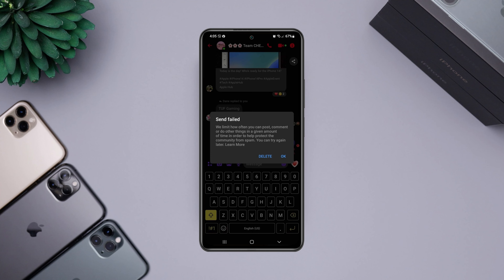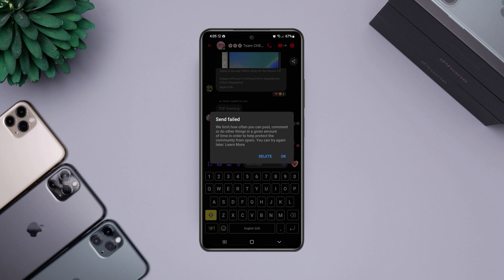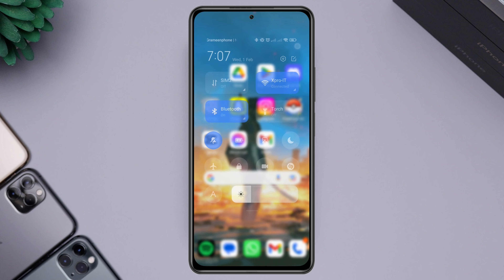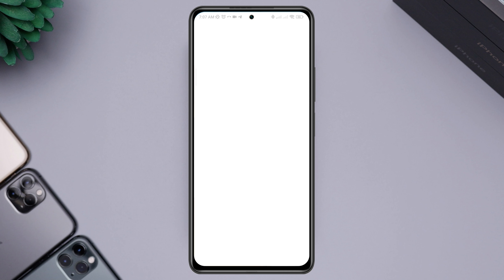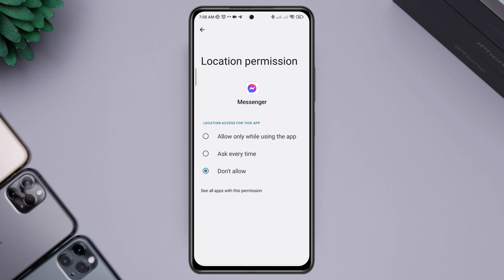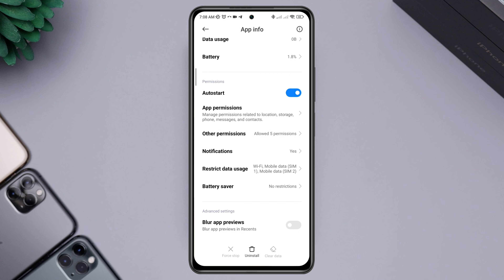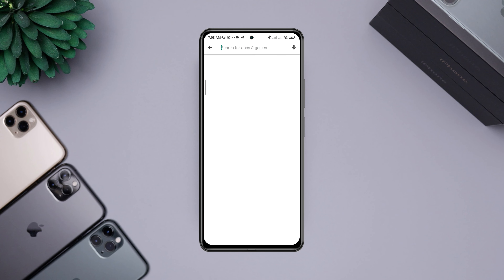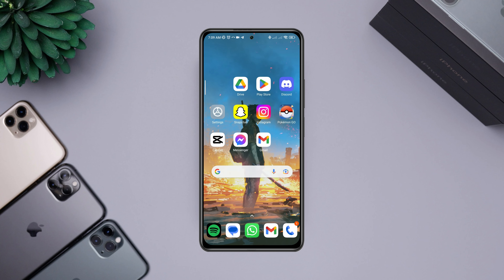How To Fix Send Failed Issue in Messenger | Fix Messenger not Sending Messages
Are you getting Send Failed Error in Facebook Messenger? You can watch this entire video to fix Send Failed Issues in Messenger.
Recently some Facebook messenger users are complaining that they are getting Send Failed Error in Facebook Messenger. Now if you found message failed to send or messsage sending failed problem in messenger then don't worry!
Hereafter analyzing the problem, I am going show you how to fix the message failed on Facebook messenger.

00:01- Video intro
00:37- Solution 1: Test your internet speed and fix it
01:05- Solution 2: Remove software glitches
01:50- Solution 3: Check for a new software update
02:10- Solution 4: Try using messenger lite
02:30- Solution ending